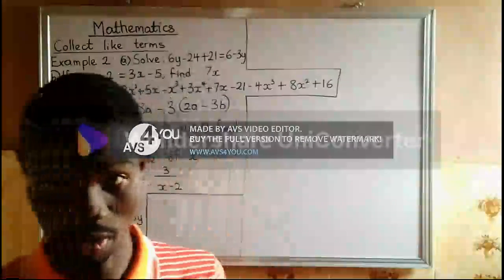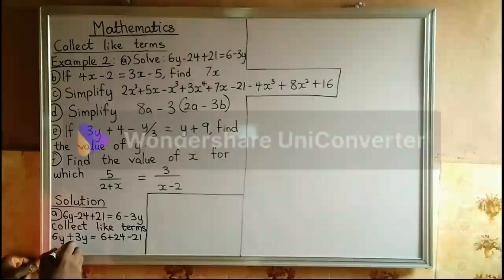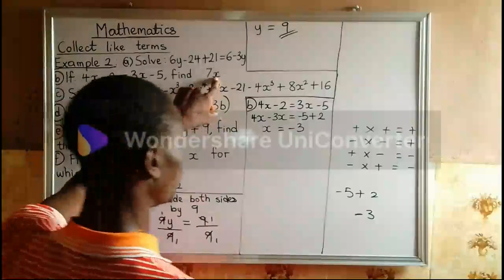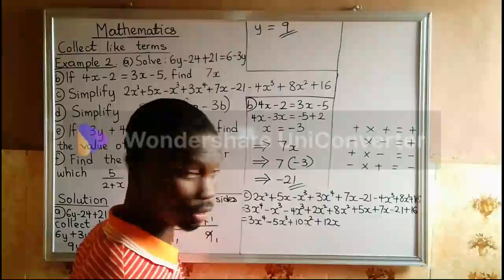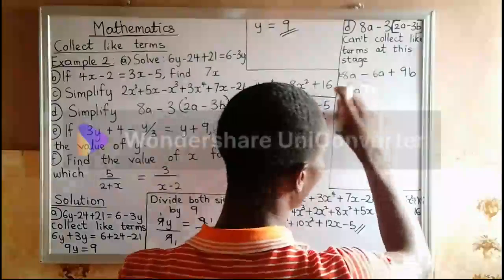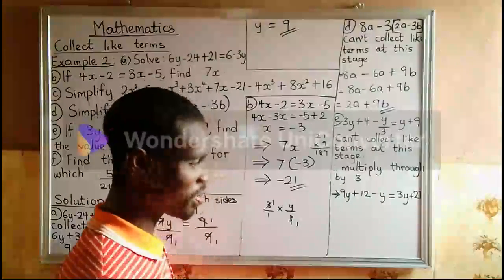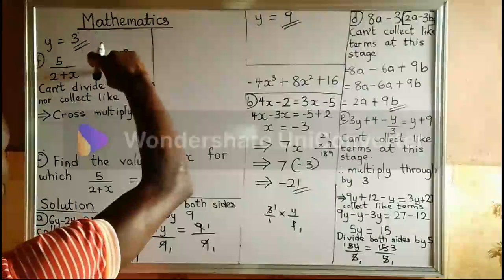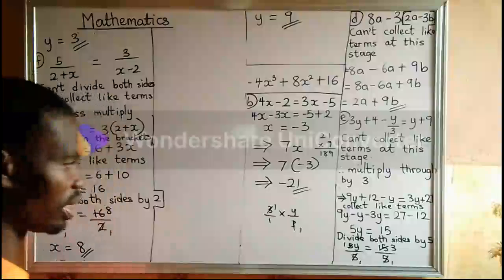Appication of Mathematical principles (Collect like terms)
This video contains explicit explanation on applying the mathematical principle - Collect Like Terms.